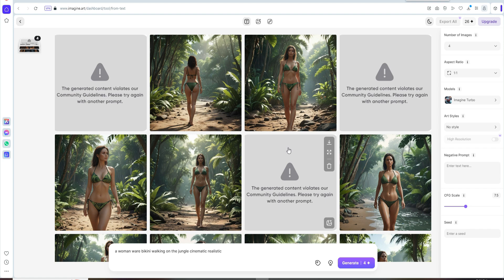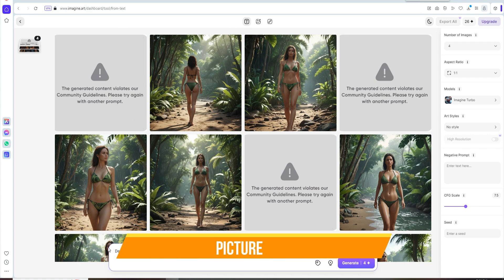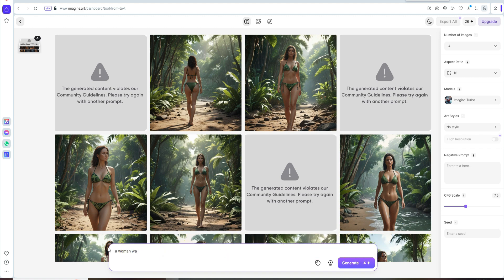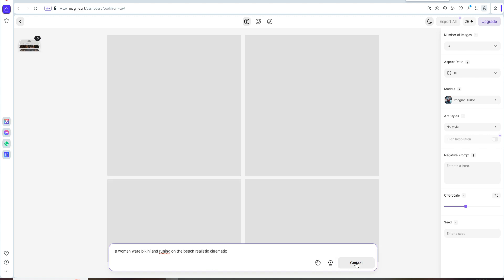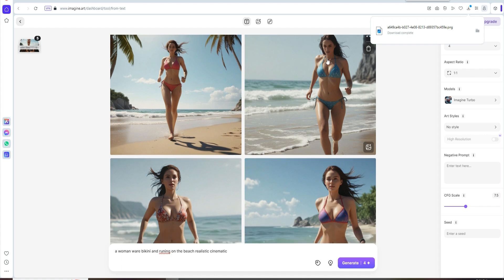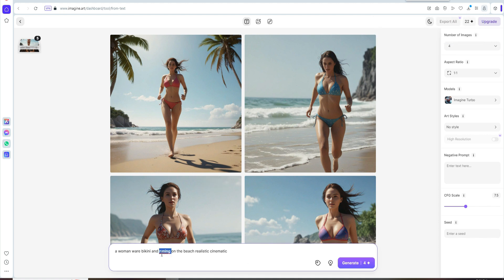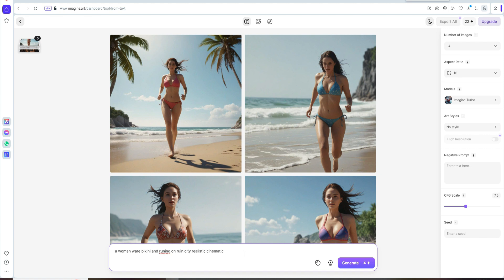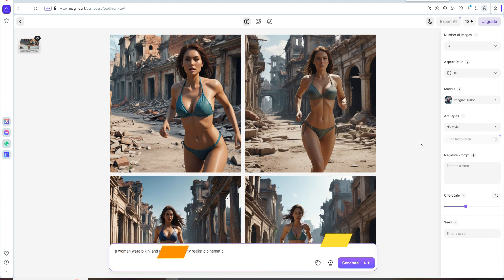Generate This Type Of Image On Ai Free